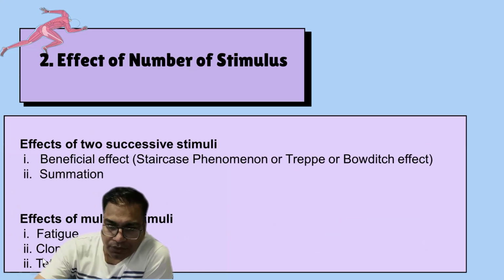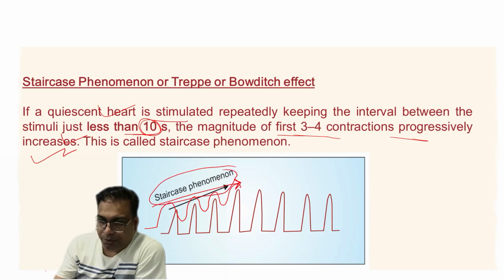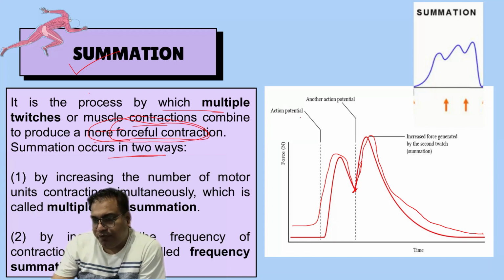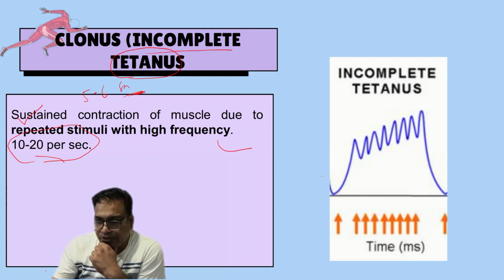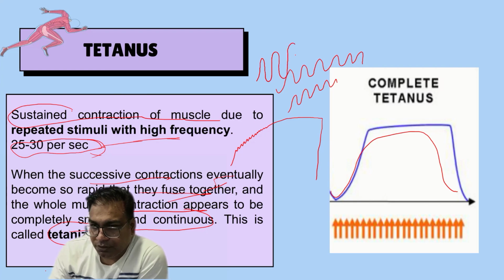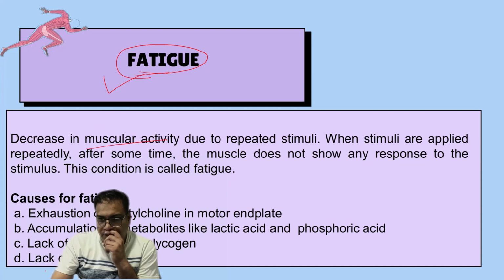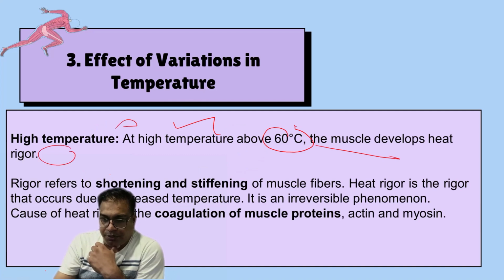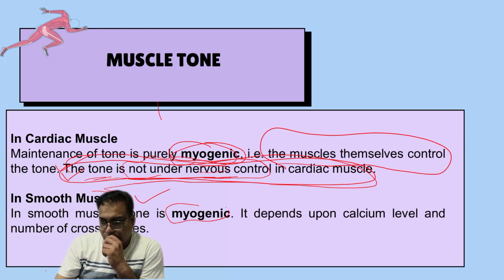properties of skeletal muscles 2